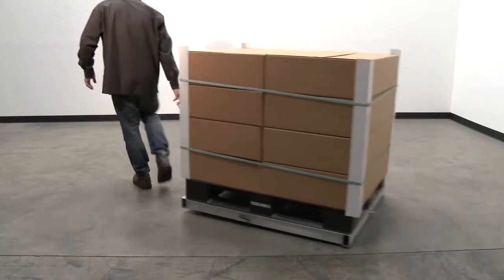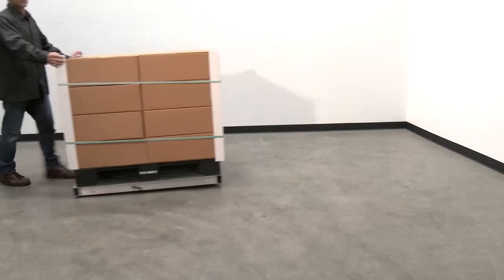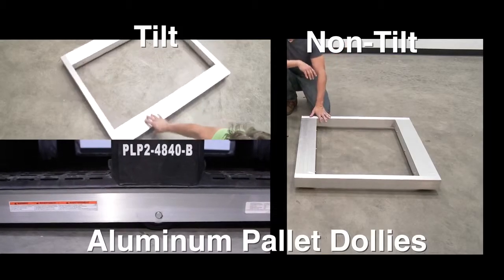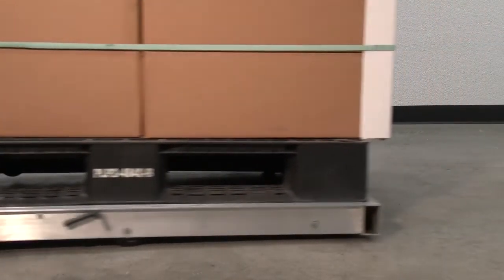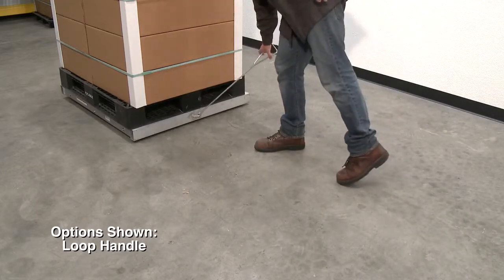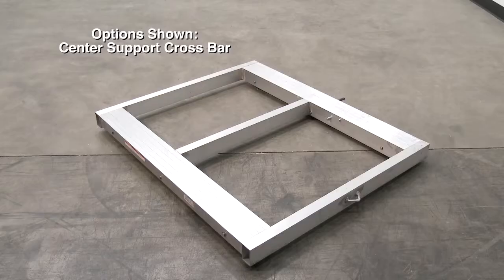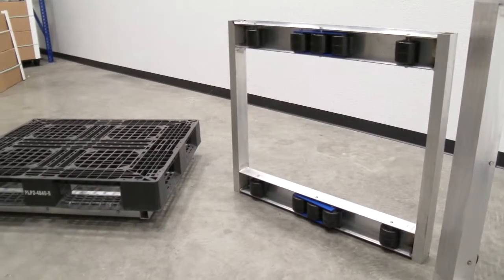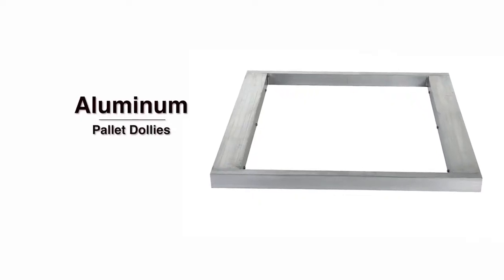Aluminum Pallet Dollies at ShippersMall.com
Alum pallet dollies are designed to transport pallets with ease. All welded aluminum construction is durable yet lightweight. Features heavy-duty 3" wide x 3½" diameter phenolic rollers for easy portability. Choose from either tilt or non-tilt styles. Tilt style allows for easier turning than non-tilt style. Optional loops/handle and a center support crossbar are available.

Shippers Mall is an authorized distributor of Vestil Mfg.